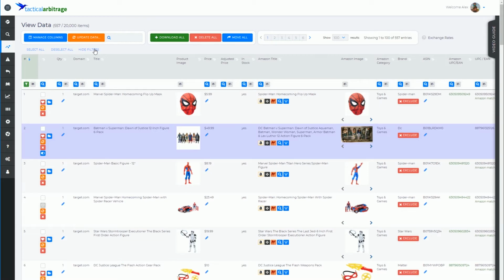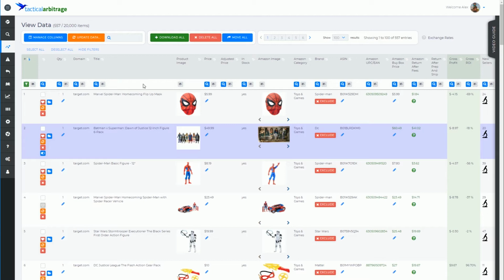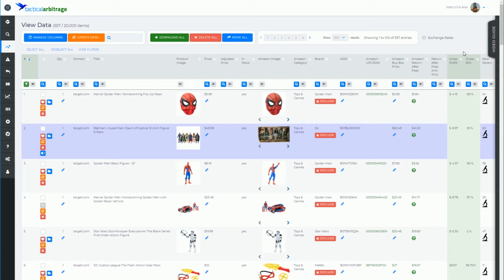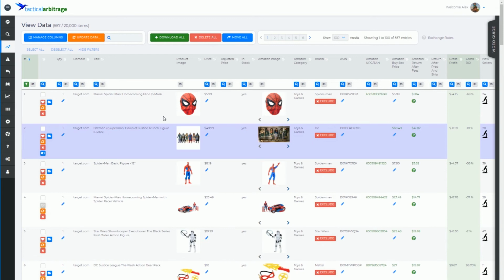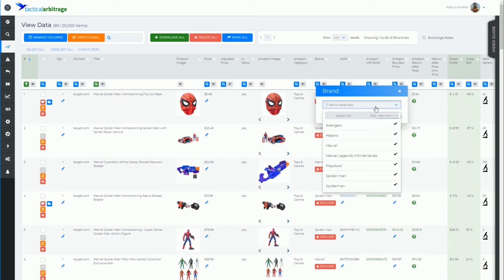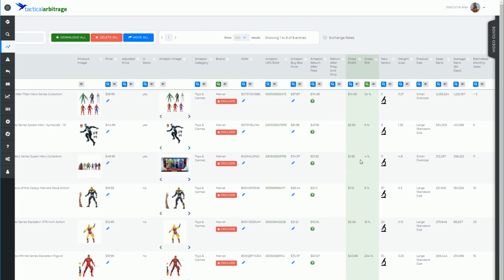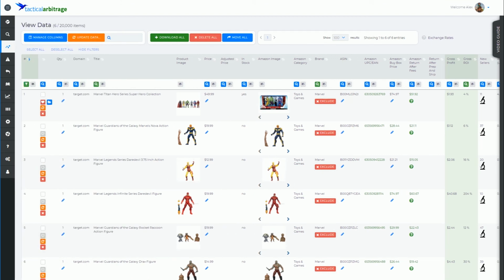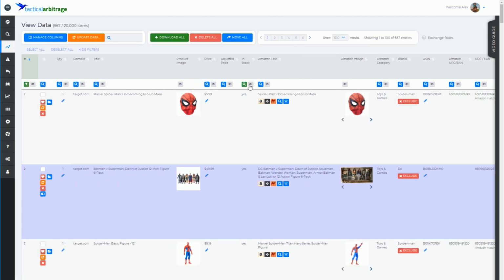Tactical Arbitrage Instructions 08.11 - View Reverse - Filtering Data & Hiding Columns